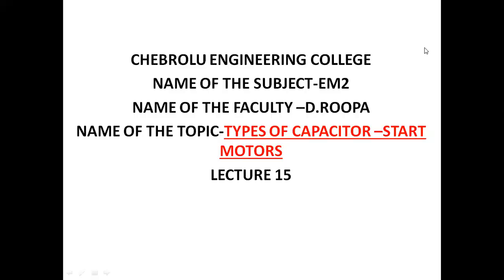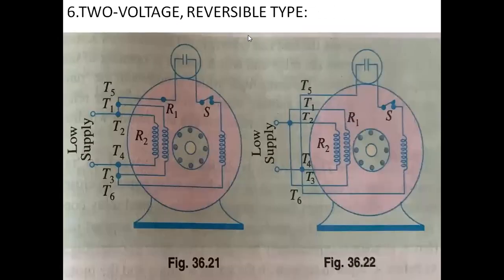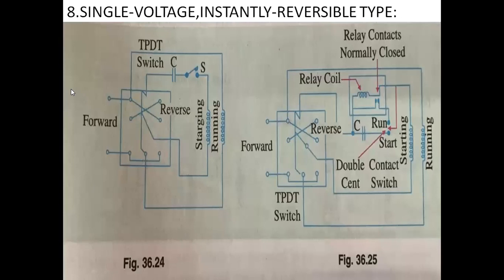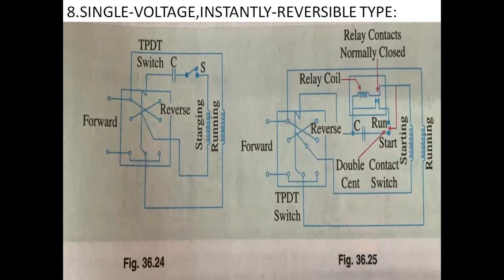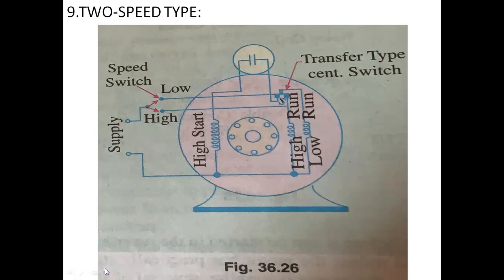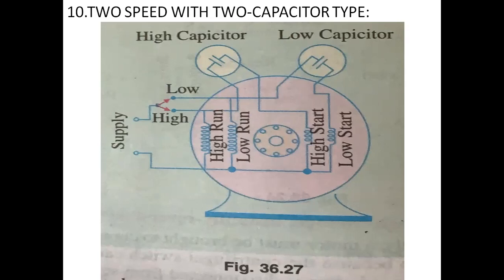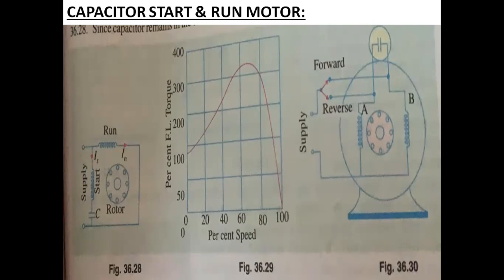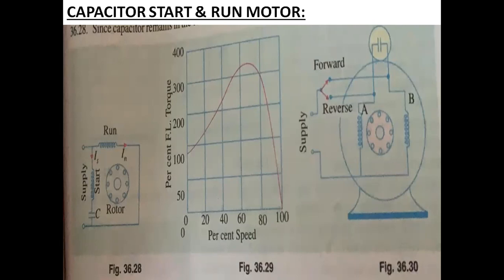jntuk R19 II EEE SEM2 EM2 UNIT 3 TYPES OF CAPACITOR START MOTORS LECTURE NO 16